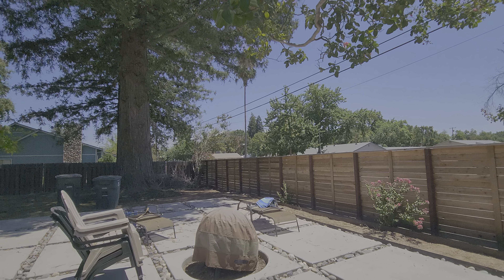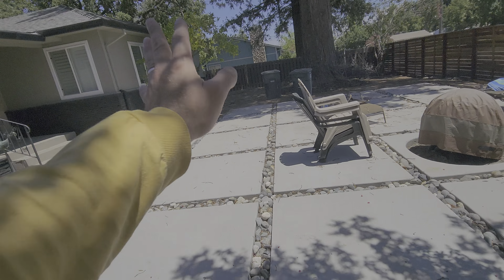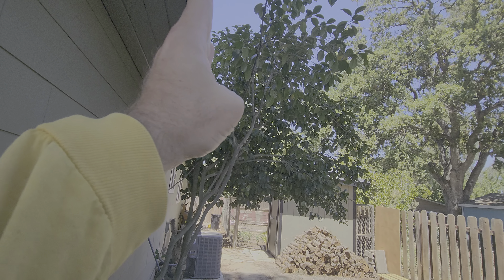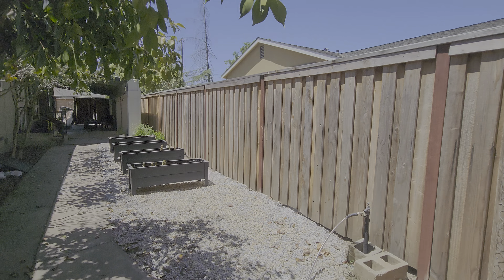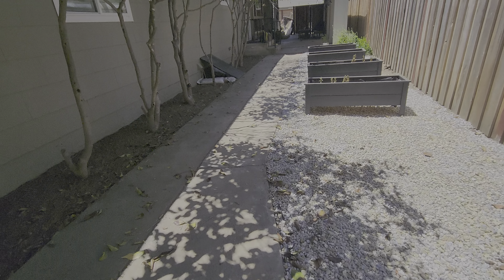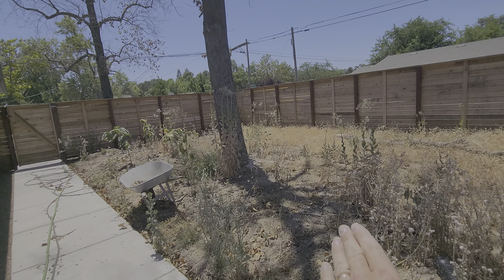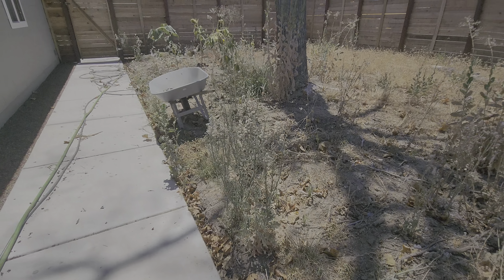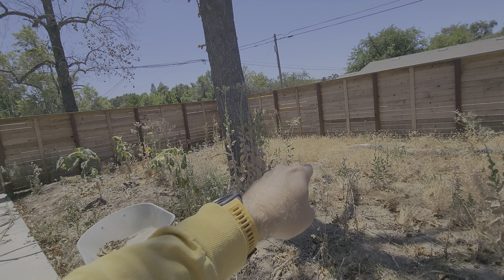Carrell J. 24